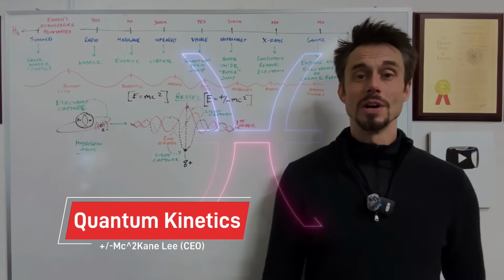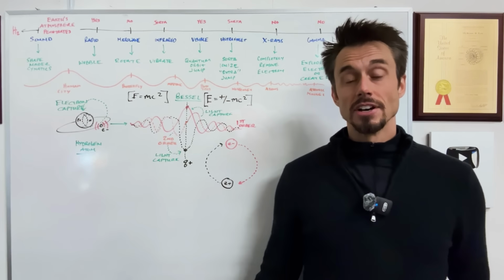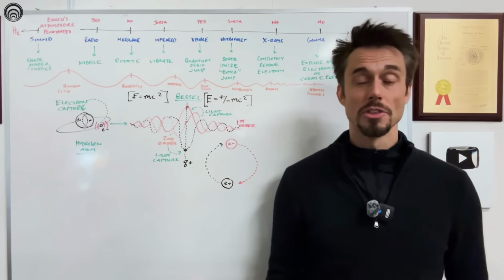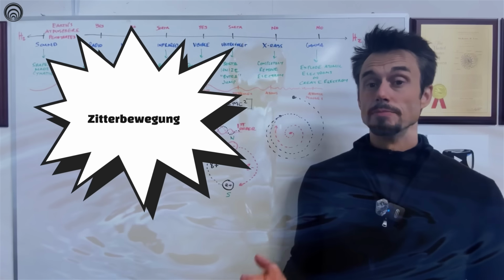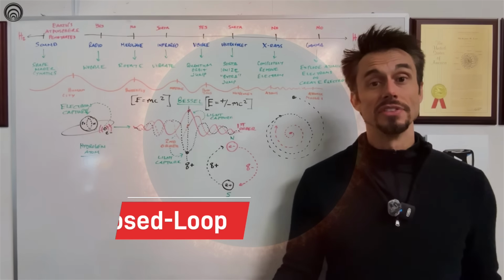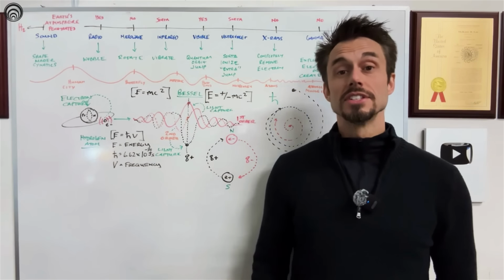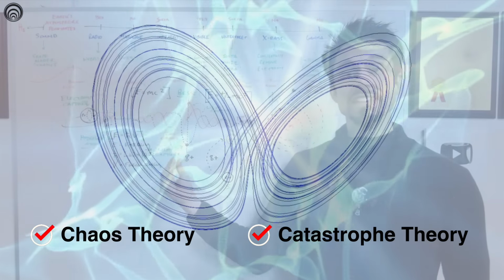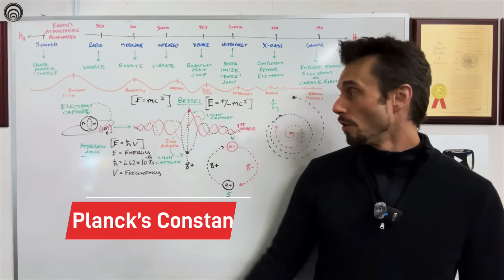First to Fusion™ | Course 05 | The Möbius Electron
*Arc Reactor™ Digital Press Release*

Welcome to the fifth Quantum Kinetic's lecture course. Here, you will learn about the internal time domain of The Möbius Electron. Explore a deep dive into the electron / positron quantum dancing Eigenstate relationships. The Bessel Function is critically important for sustained nuclear fusion.

QKC has discovered, for the first time-ever, Safe Nuclear™ more commonly known as Cold Nuclear Fusion. By using Mother Nature's energy pathways (Bifurcation), QKC is leading the way to a viable and sustainable nuclear fusion future for humanity. The future is bright for the human race using the Quantum Kinetic Well® technology - Arc Reactor™.

We would like to thank all our friends, family, and investors for keeping the Safe Nuclear™ energy movement alive. We couldn't do this without you! Come join the movement to save the world.

*Let's go save the world with Quantum Kinetic Fusion™*

*VIDEO CHAPTERS*
0:00 Introduction
0:10 Electrostatic Fields (+/-)
0:54 Magnetic Fields (N/S) - Möbius Wink
2:01 Gravity & Time
3:43 "Rest-Mass" is Wrong
6:01 Resonant Bessel Function
7:22 Closing

"Truth is Stranger than Fiction..."

  / quantumkineticscorporation

Check us out (Twitter):
  / qkcorporation

WARNING: Please, follow all Local, National, and International regulation laws for cold cathode ionization radiation device(s).

The 4 stages of any revolutionary technological advancement:
1. It's crazy and not worth my time.
2. Oh, that is interesting but not really important.
3. I always said it was a good idea.
4. I thought of it first.